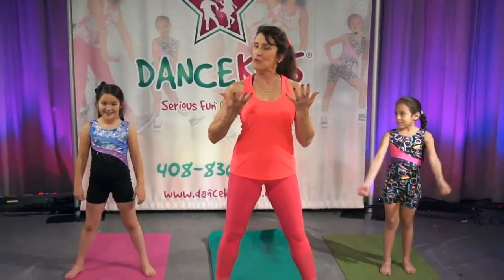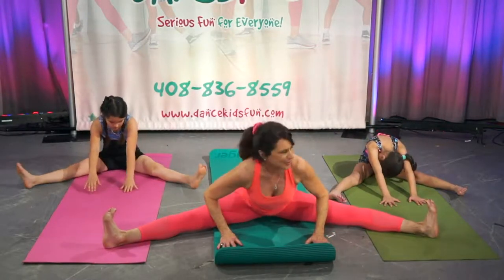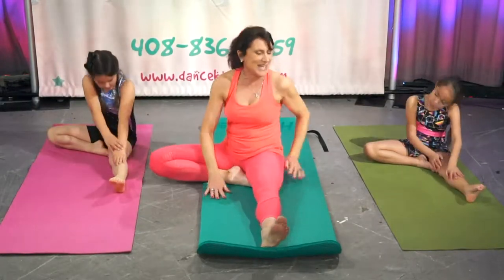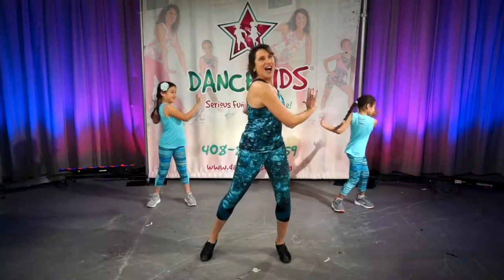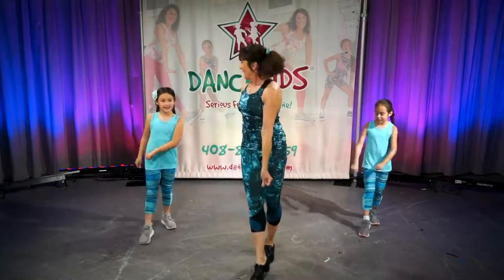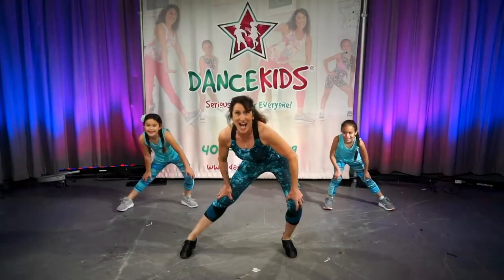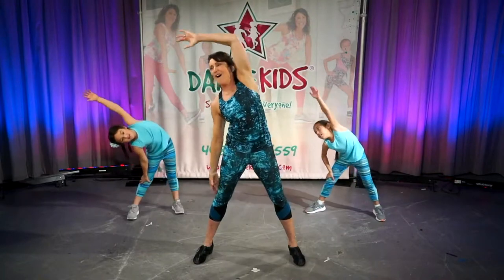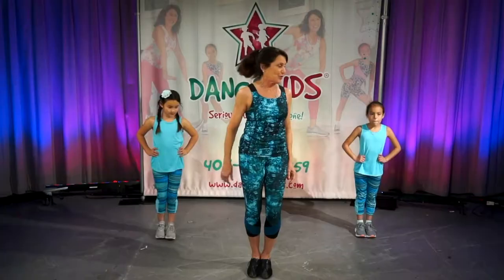DanceKidsFun 2 Tap It